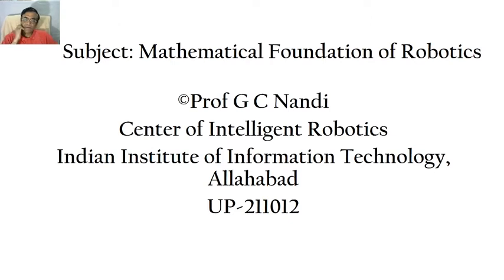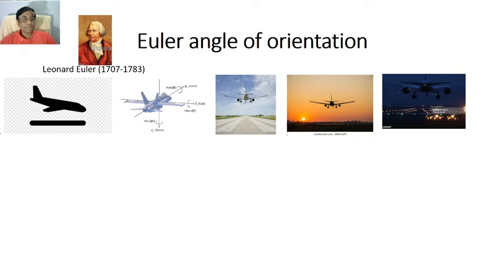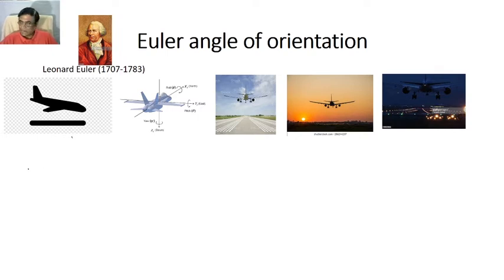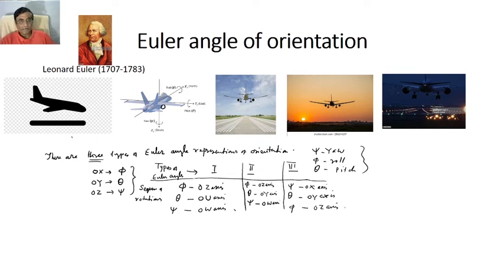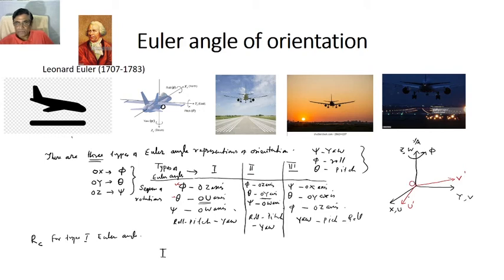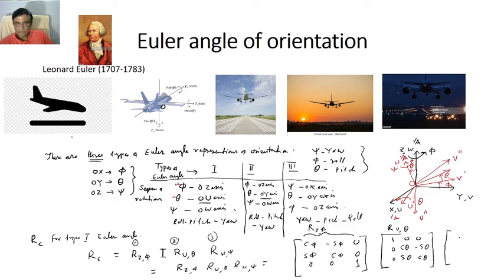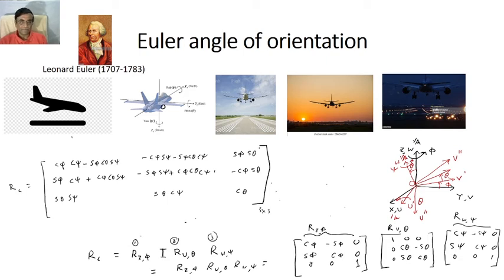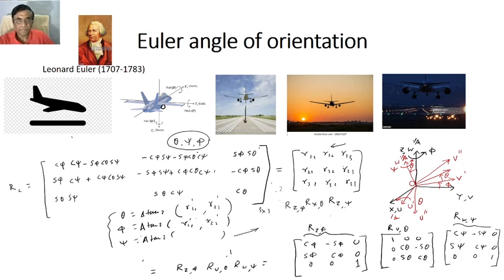MFRO Lecture -11 ( Gimbal Lock Explained in a Practical Manner).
Concept of Gimbal Lock Explained!